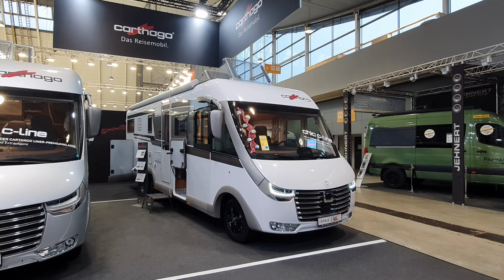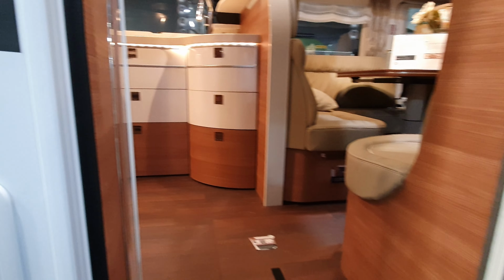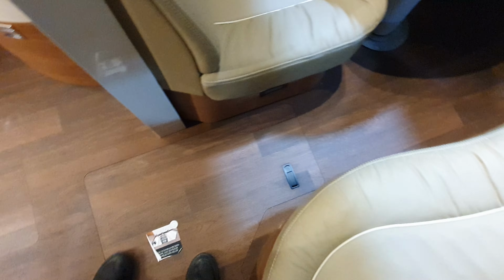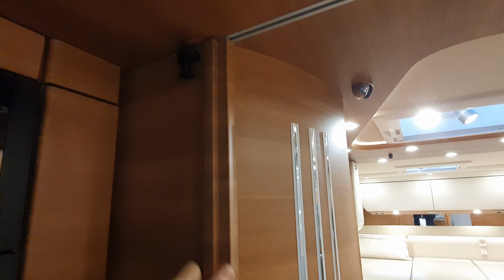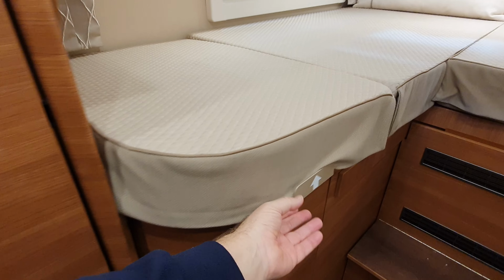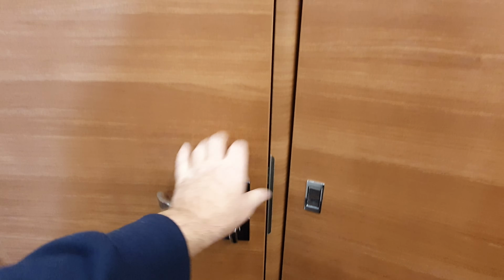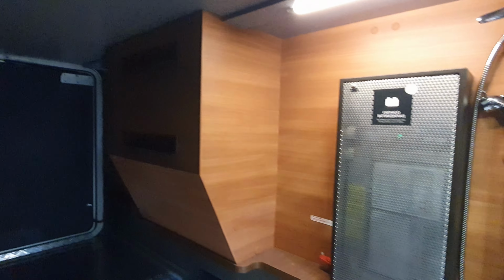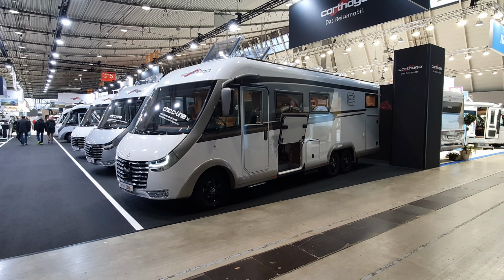Carthago Chic C Line i5 9 XL LE 200k motorhome review